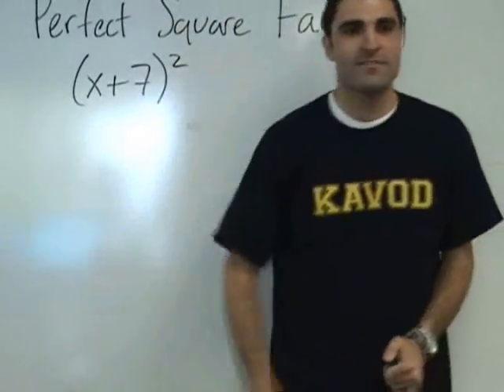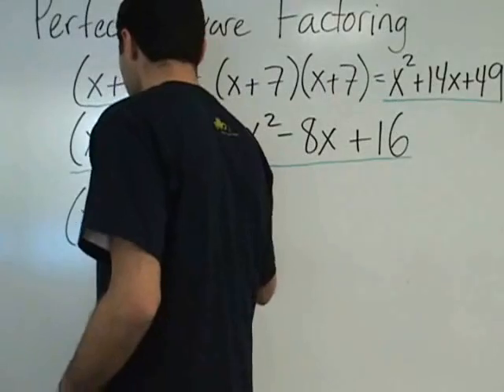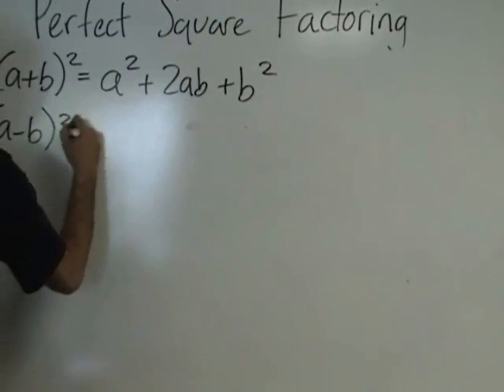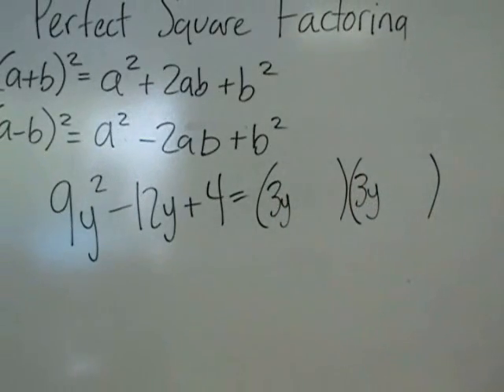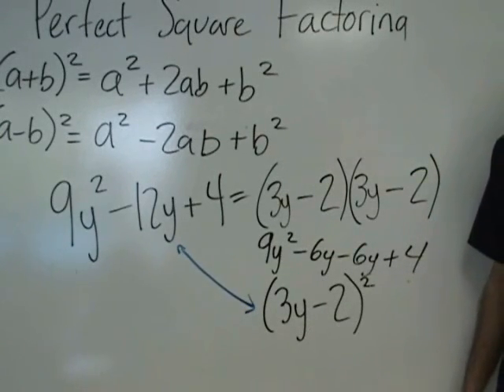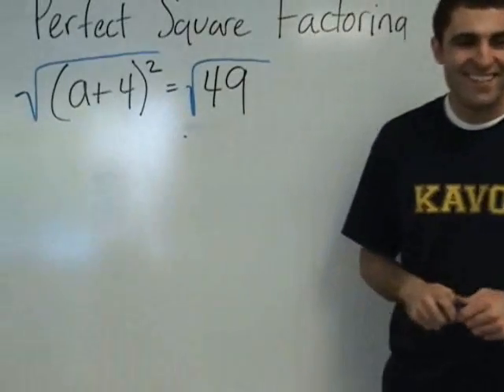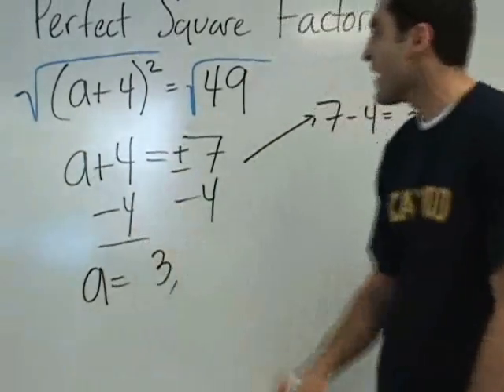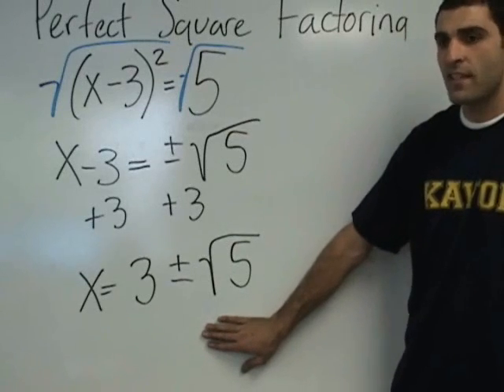Algebra - Perfect Square Factoring and Square Root Property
Here's a fun look at Factoring Perfect Square Polynomials, as well as solving quadratic equations using the Square Root Property. Does it look like the floor is sliding? ... YAY MATH!

Learning should be always be fun and connective. for
all videos
free quizzes
free worksheets
entire courses you can download